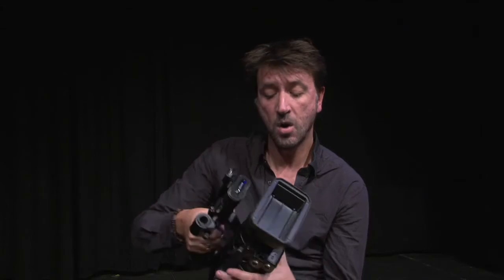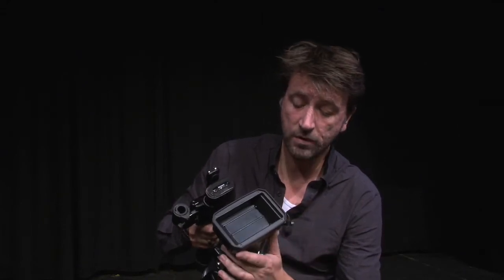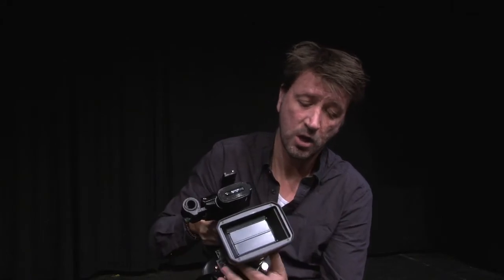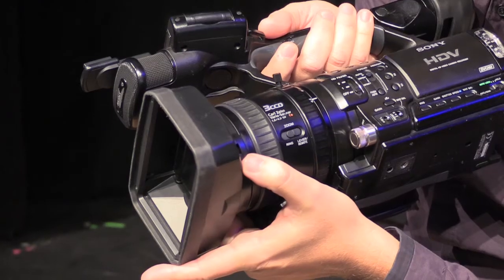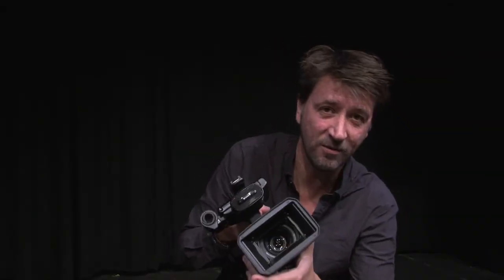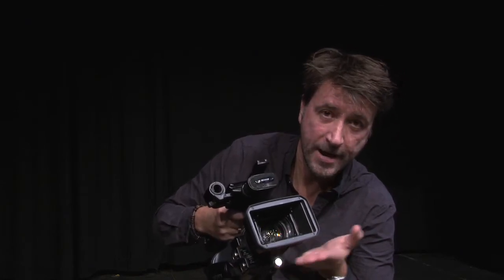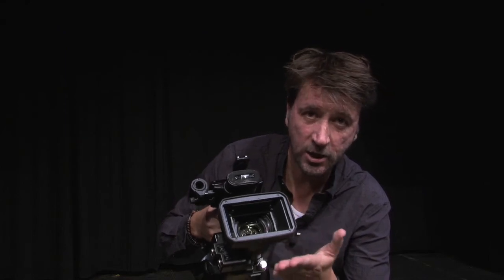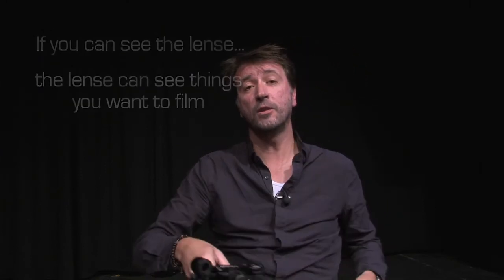Tutorial HDV Camera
How to use your HDV Videocamera and get the best results.